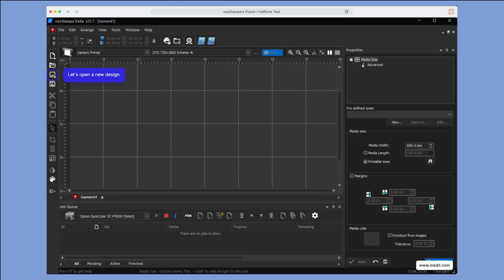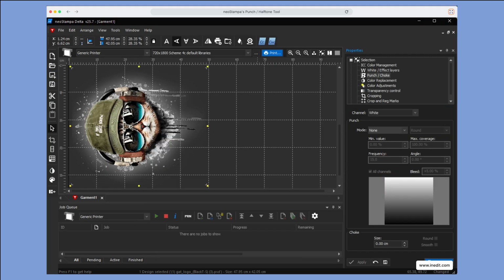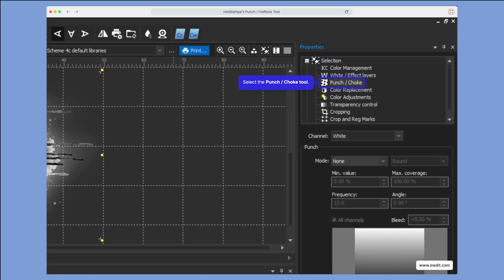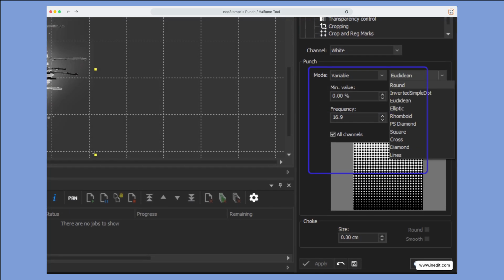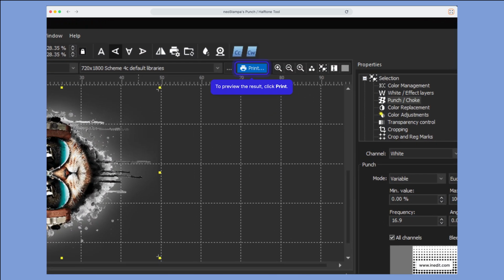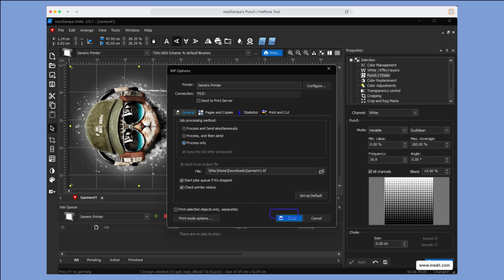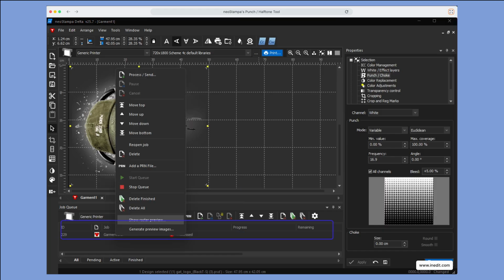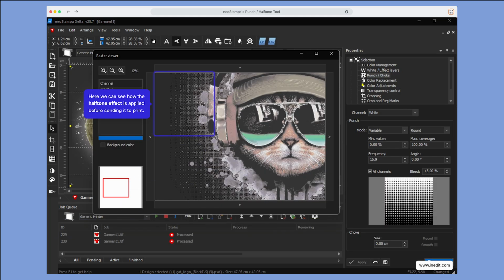neoStampa's Punch & Halftone Tool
Discover how to use neoStampa’s Punch and Halftone tool to add hole patterns or halftones to your designs. This feature helps you create textiles with a softer, breathable finish. Perfect for combining style and comfort.

With neoStampa, you can easily preview and refine your designs, ensuring your final prints look exactly as you imagined.